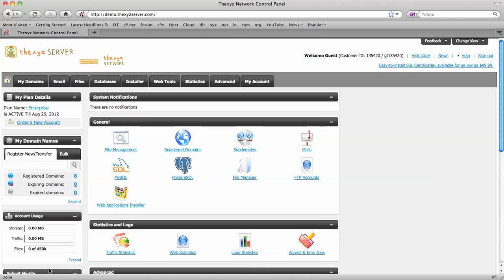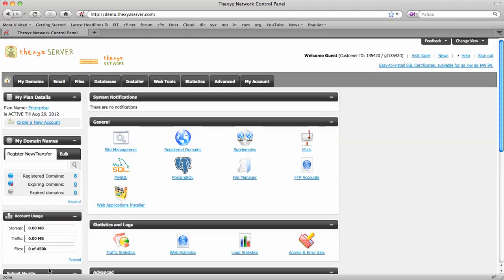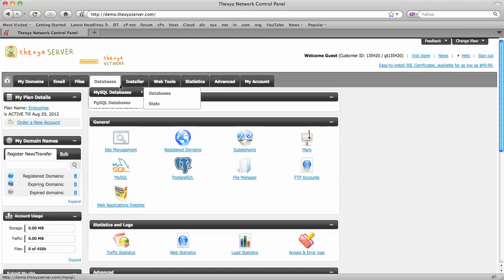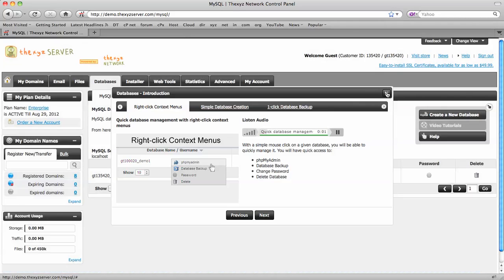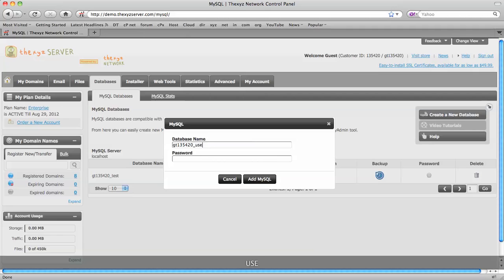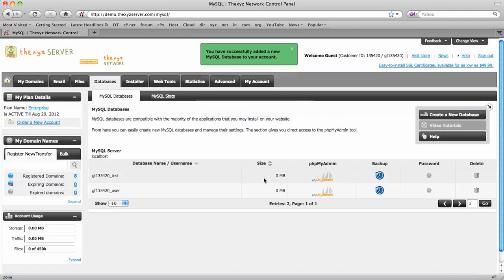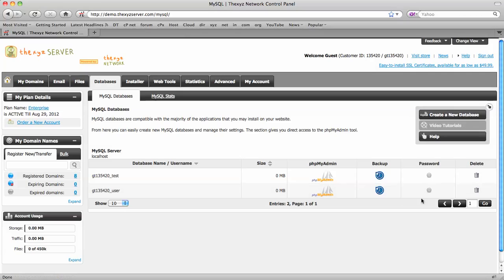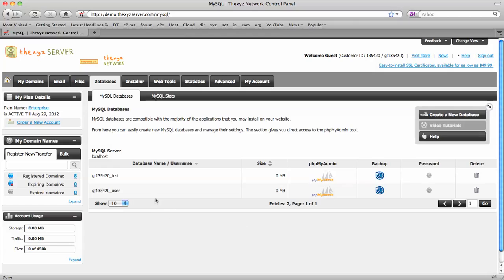Installing a MySQL databse with hespia control panel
Installing a MySQL Database with Thexyz Servers Hespia Control Panel is really easy I bet even a child could do it. Once installed you can access the database via MyPhpAdmin.